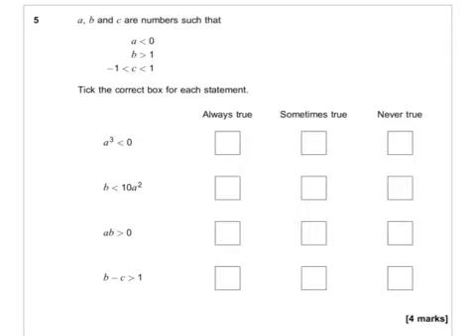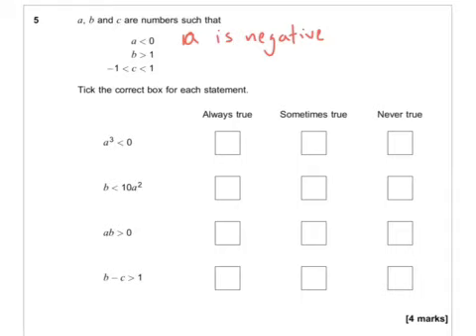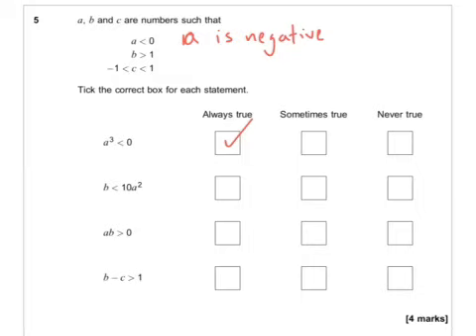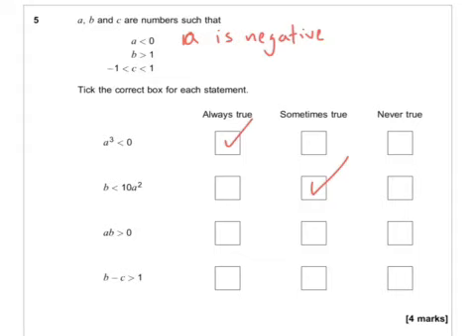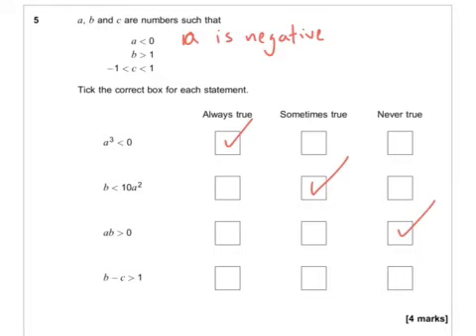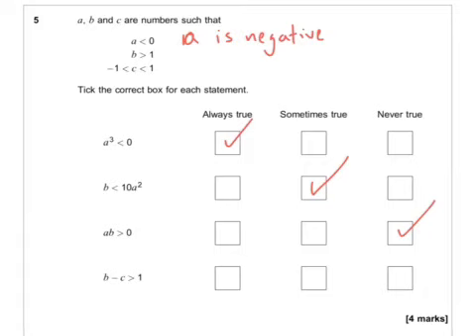AQA Further Maths Level 2 Certificate 2016 Paper 2 - Q5 - Properties of Number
AQA Further Level 2 Certificate GCSE 2016 Paper 2